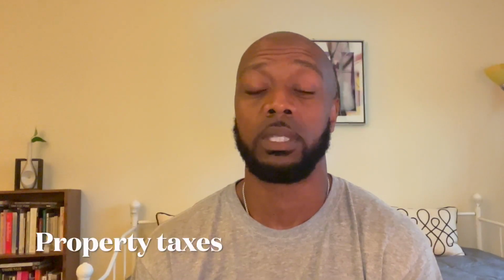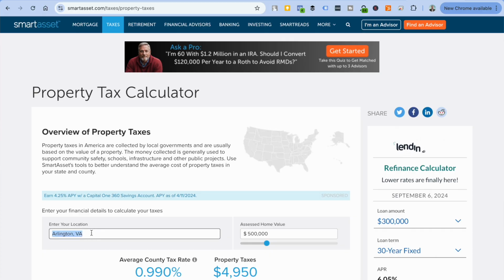Cost of living video script HD 1080p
Cost of living video script

👋 Welcome to the MoPros Media YouTube channel.
We are building a community of business leaders looking to take their marketing to the next level.
We will drop content, ideas, best practices and more to teach you the benefits of marketing your business in the digital age.

If that's what you're looking for, here we are! 📍

Welcome to the club! 🤝